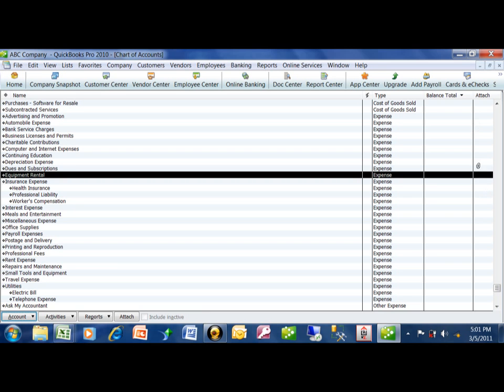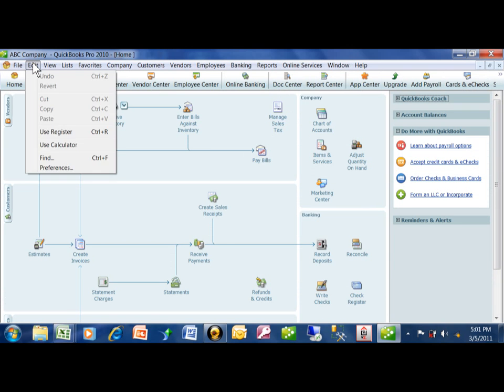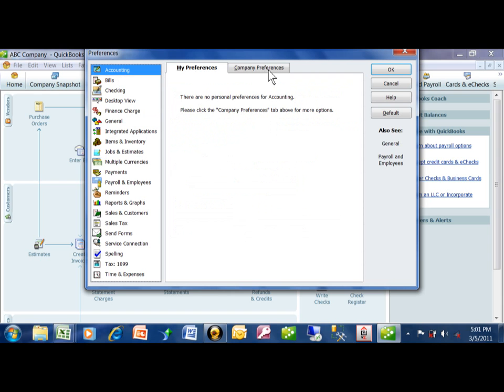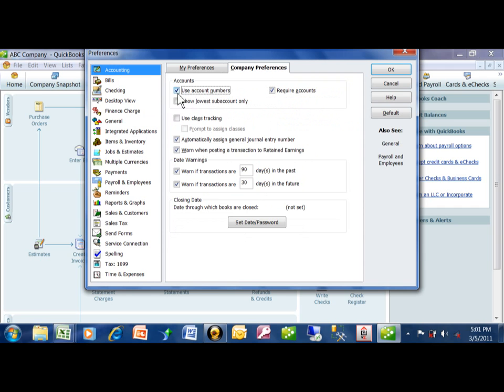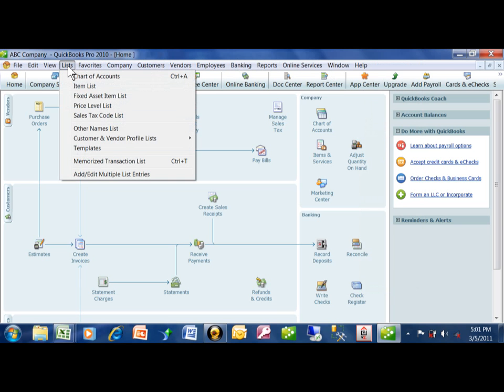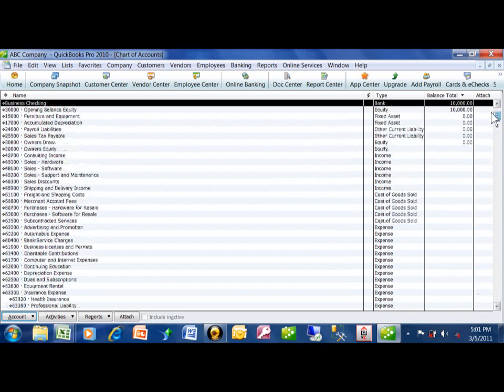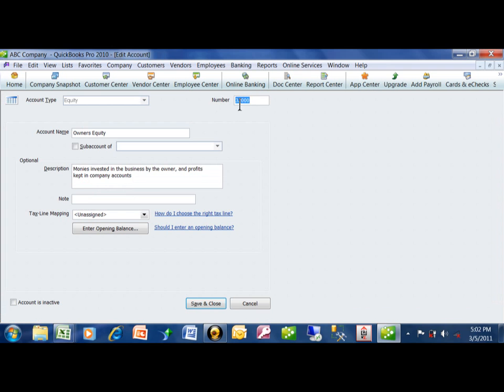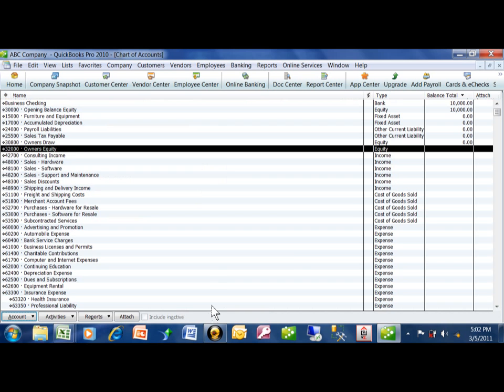How to add Numbers to Chart of accounts in Quickbooks